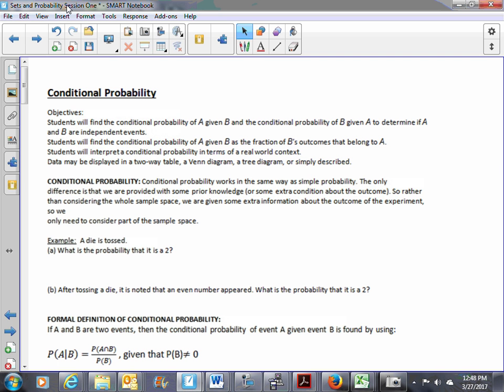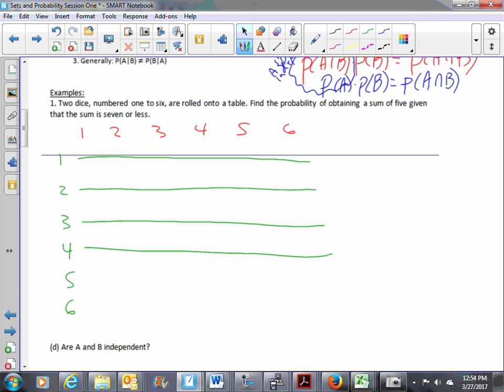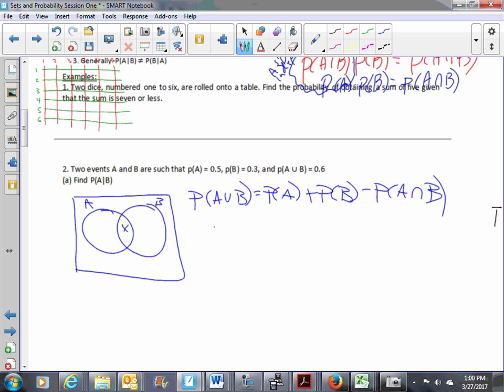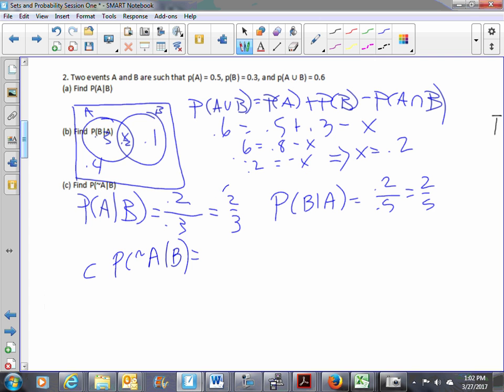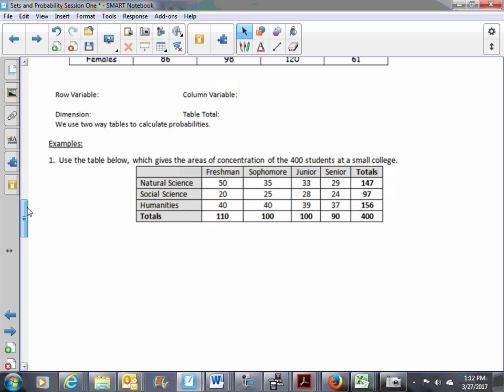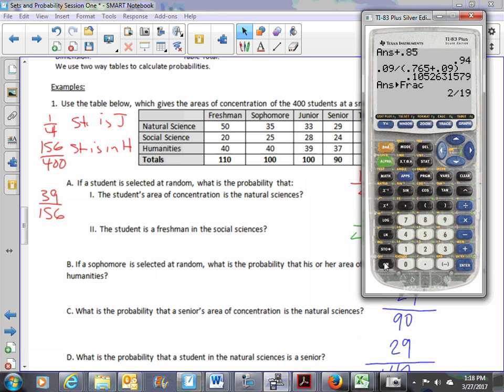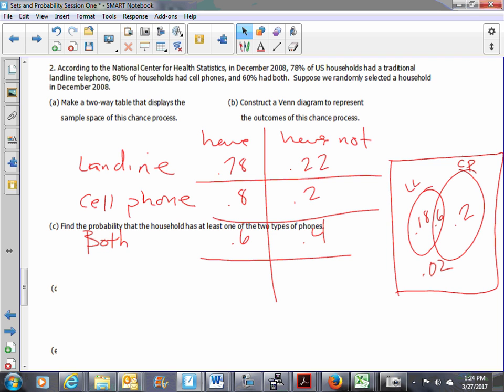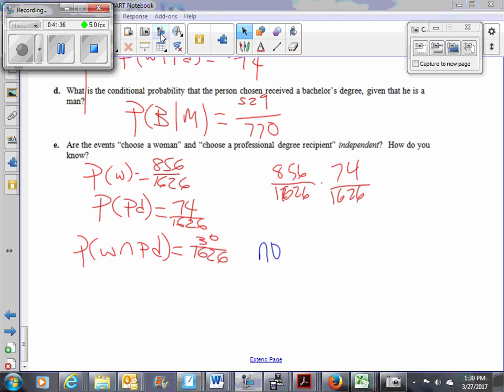Notes on Session 2 Part B